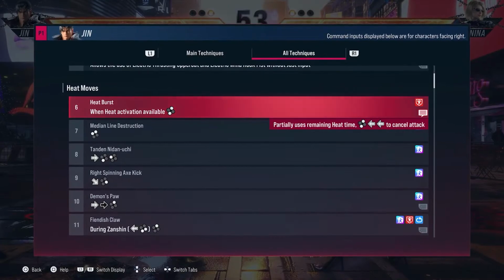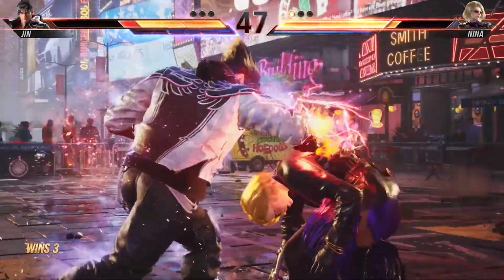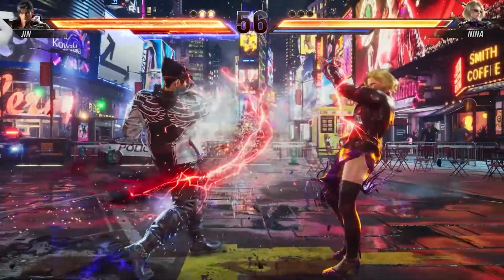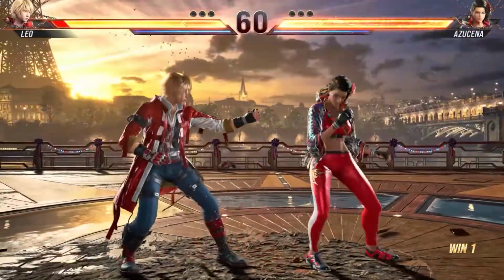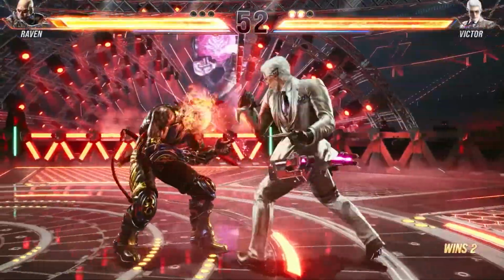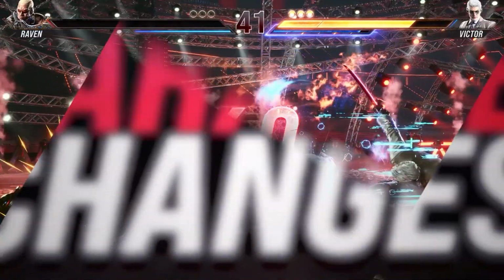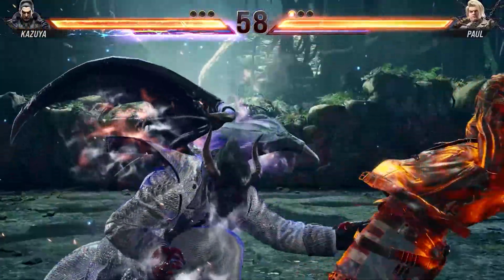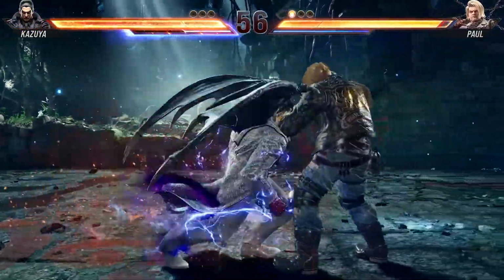TEKKEN 8 - Intermediate Guide with TheMainManSWE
Time to take your skills to the next level with @TheMainManSWE 's intermediate guide for TEKKEN8, and continue your climb to the top of the King of Iron Fist Tournament!